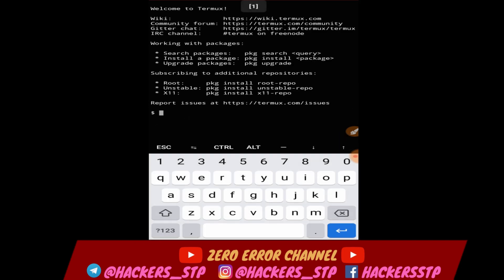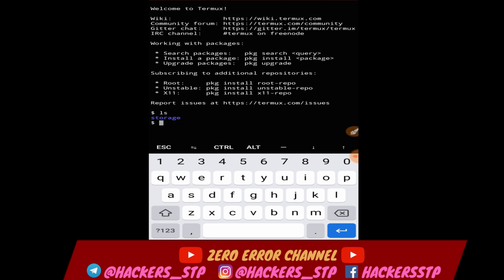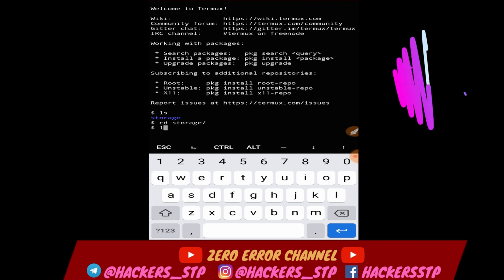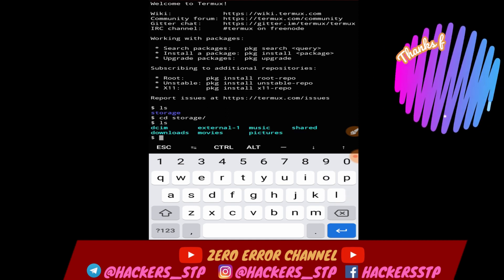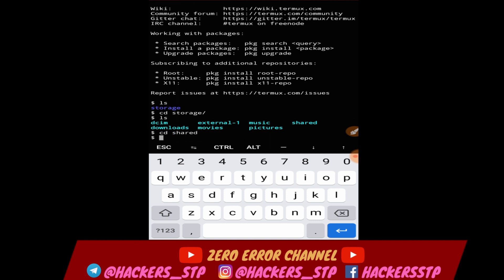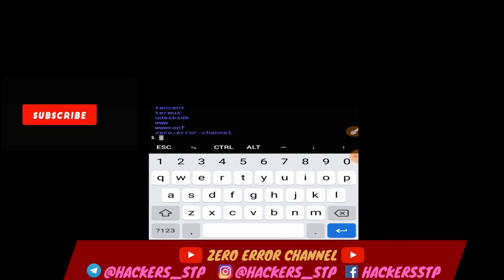Termux Basic Commands in Tamil Part-3 | Hacking in Termux | Free Hacking Course in Tamil | pubg Hack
Note: Don't Skip Video.  So You will Understand all commands and rock like a star in Hacking...

Part - 4 --- Termux Part -4 Beginners to Advanced | Hacking in Termux | Free Hacking in Tamil | Free udemy course
Part - 3 --- Termux Part - 3 for Beginners | Hacking in Termux | Free Hacking Course in Tamil | Free Udemy Course
part - 2 --- Termux Basic Commands | Part - 2  | hacking course in India | hacking course in Tamil for Free |Hack
Part -1 --- How to Install termux? | What is termux? | Basic Setup | can we hack social Media in termux? | part-1

step to Get Free Money:
1) verify Your Paytm Number...
2) verify Your Email...
Now You will get 15+35 = 50rs as sign Up bonus...
any doubt contact in Instagram page: username : @hackers_stp

Learn hacking free of cost...

Other Topics covered in our channel:

hacking in tamil at free cost
free hacking in tamil
website development
app development
sql injection
website attack
cyber attack
ethical hacking
Terminal commands
Termux basic
Termux hacking
kali hacking
bash script
kali linux commands
web development
app development
hack using termux
Termux basic commands
hacking videos in tamil
tamil learn hacking
hacking learn in tamil